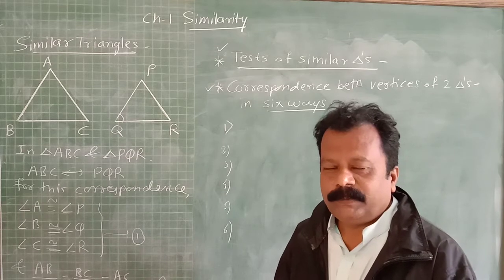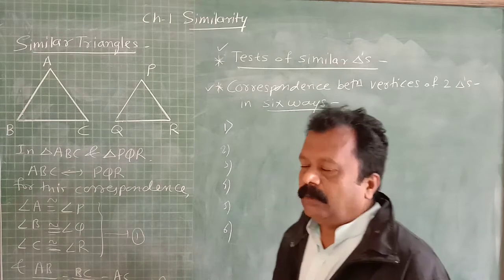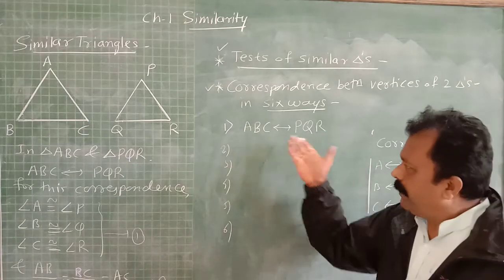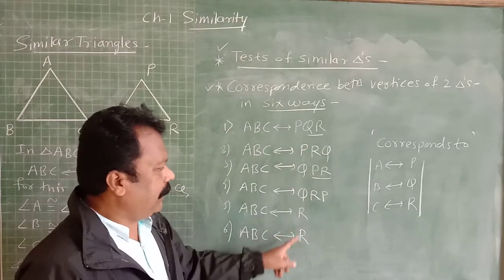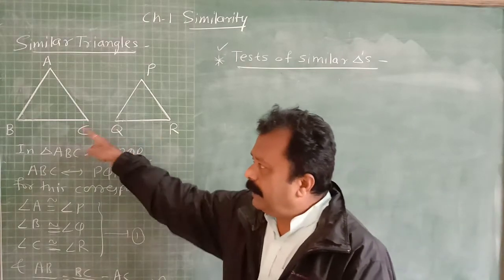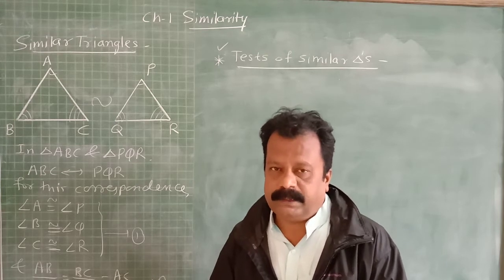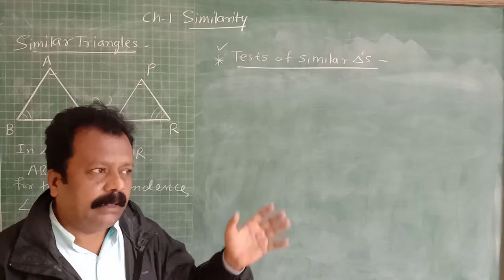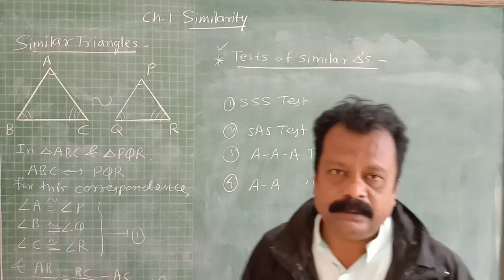Std X Maths Similarity correspondence Sureshkumar Yadav Sainik school Warana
correspondence between vertices of triangles#similartriangles#testsofsimilartriangles#mumbai